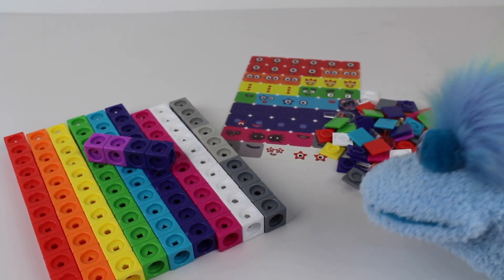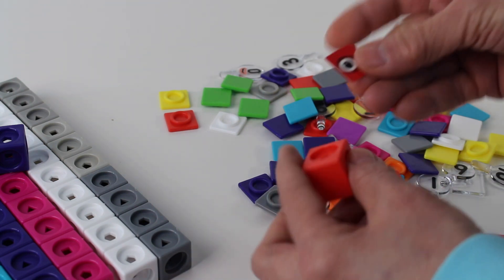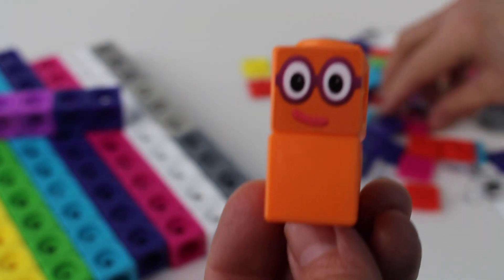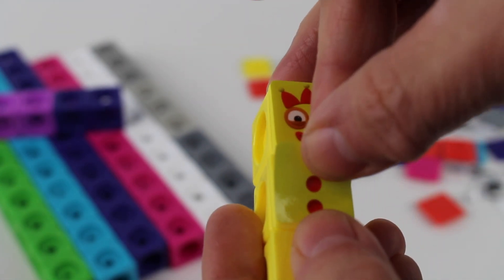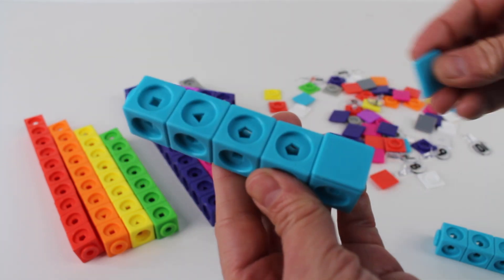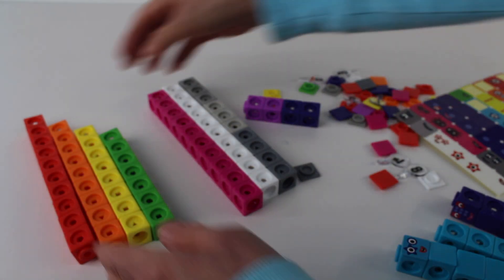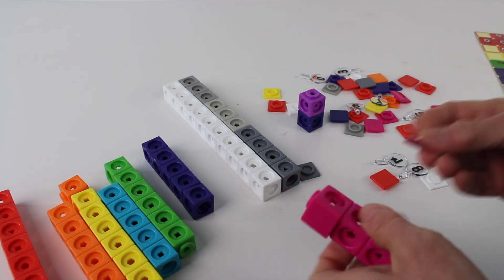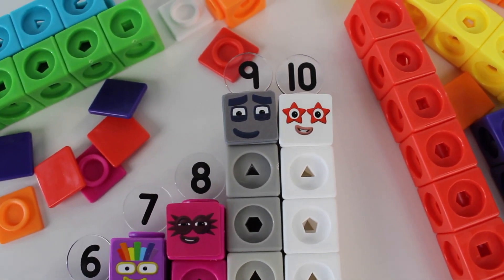Count numbers 1 to 10 with math cubes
Have fun with math by learning to count from 1 to 10 with these math cubes